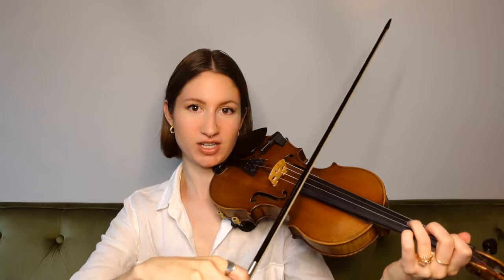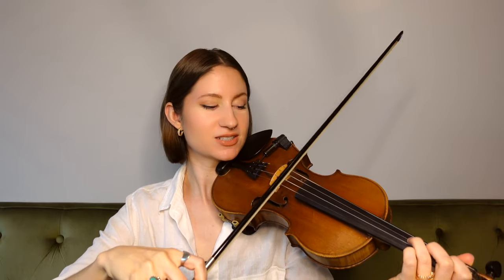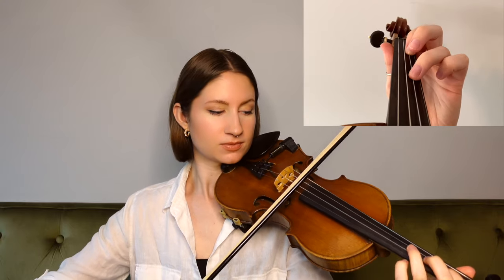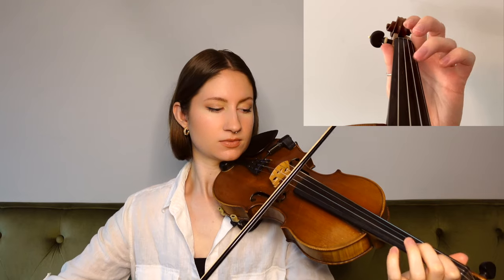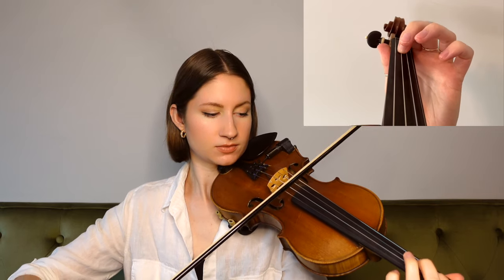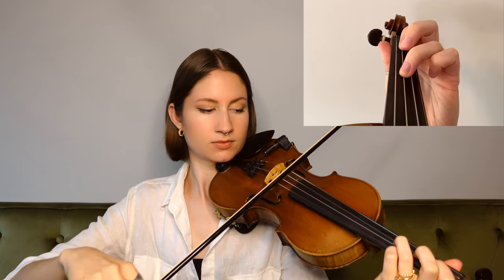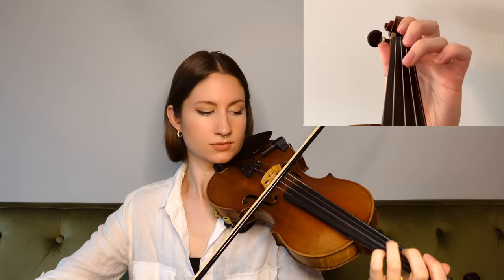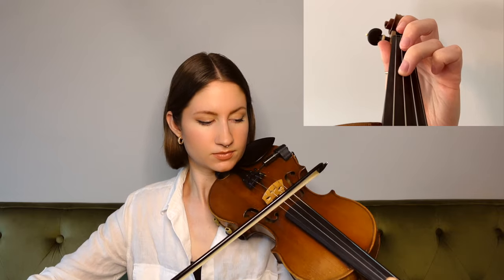Train On The Island // Easy Fiddle Tutorial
In this video, I am teaching you how to play the tune "Train on the Island" on the violin! This tune is beginner-friendly. I hope you enjoy!

Timestamps ☞
0:00 Intro/Tune play-through
0:30 Welcome
1:23 Tutorial begins
2:38 Whole tune play-along
3:41 Congrats!
4:21 Outro/Patreon message